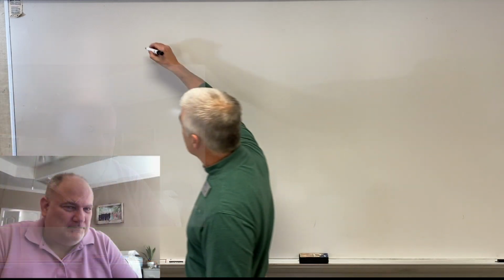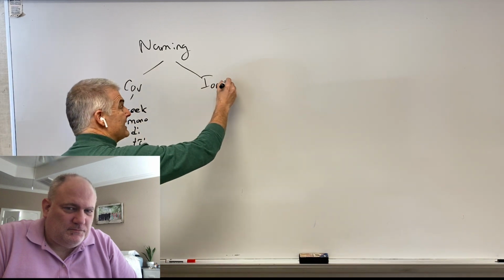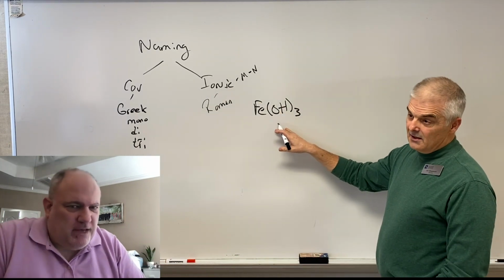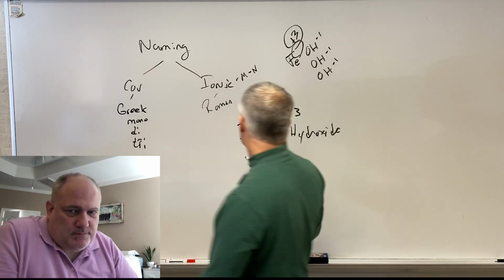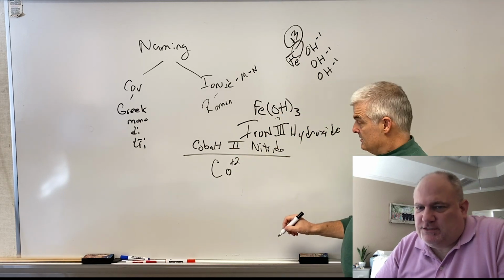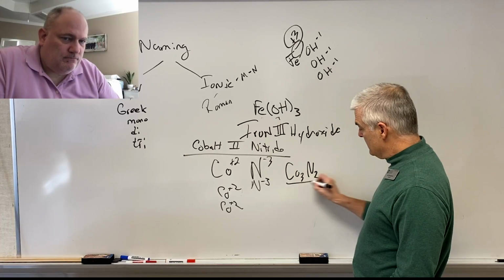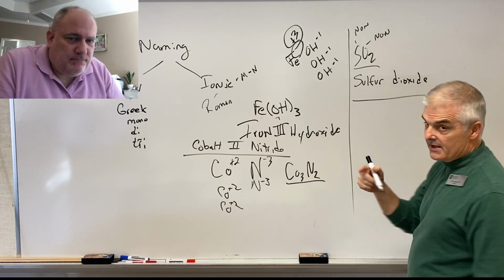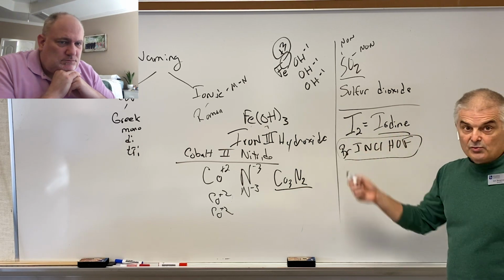3.1 Review of Naming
Reminder of how to name Ionic and covalent compounds